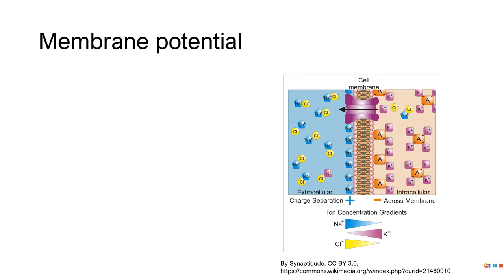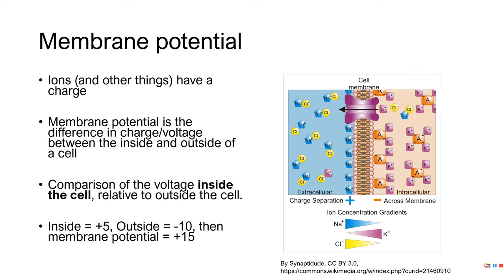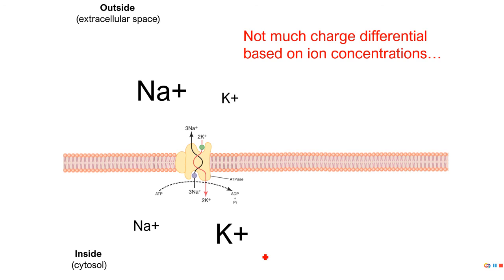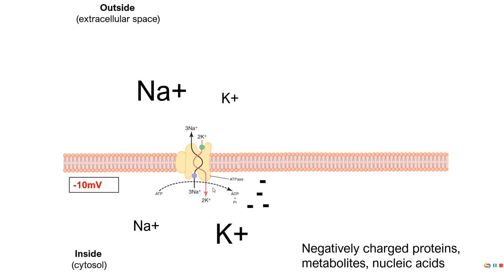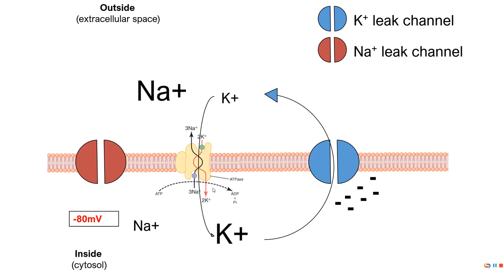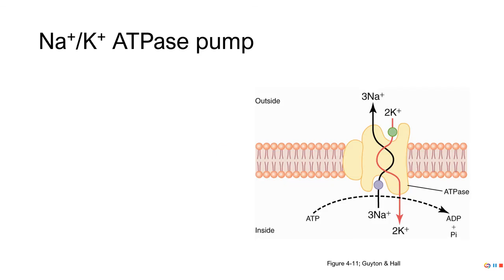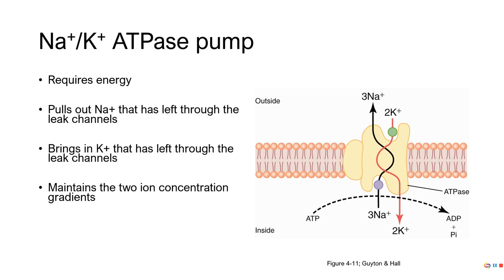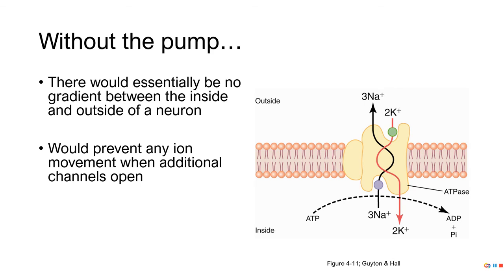PE 381 - Lecture 3-1-3 - Membrane potential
Membrane potential
-Define membrane potential
-Identify the four main contributors to resting membrane potential, and explain if they cause membrane potential to be more or less negative
-Describe the role of the sodium-potassium pump in maintaining the resting membrane potential